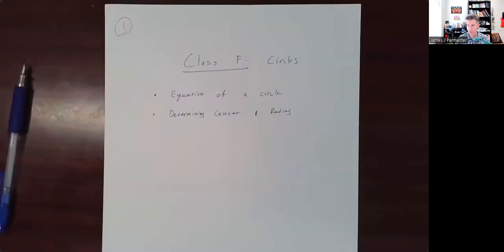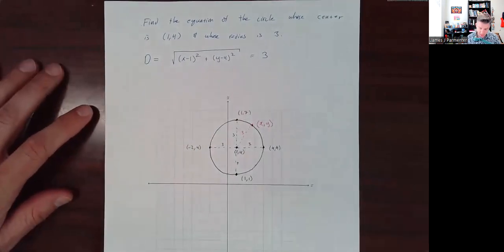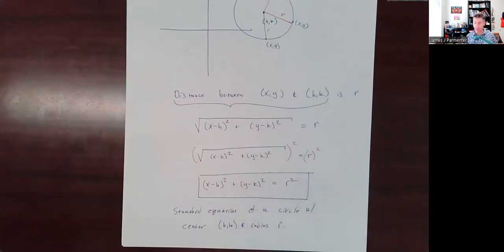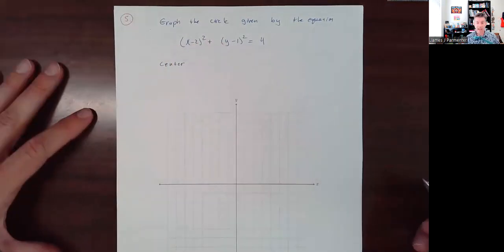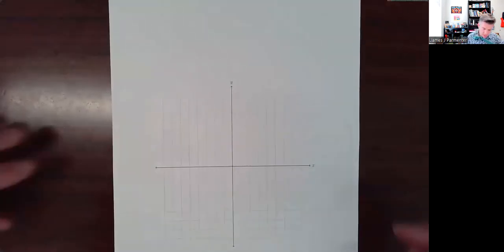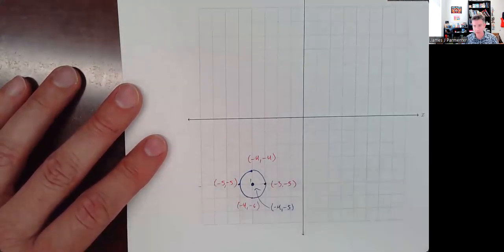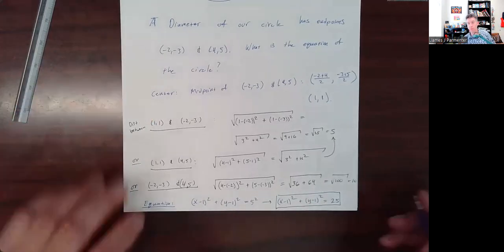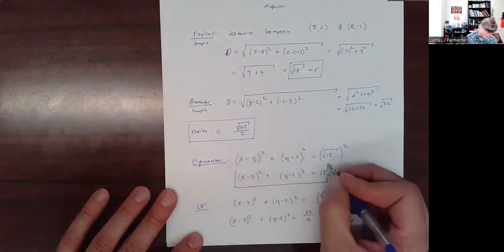Math C Class F: Equations of Circles